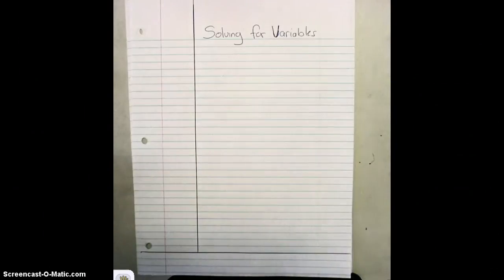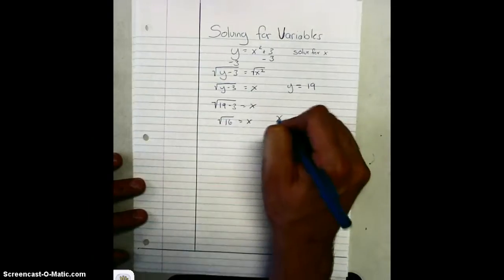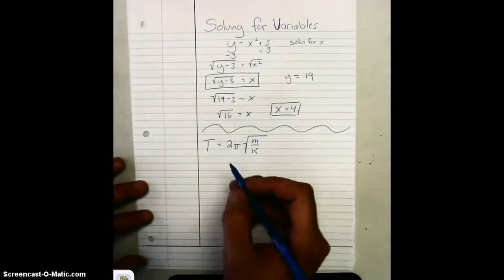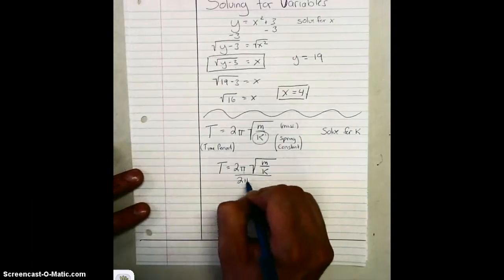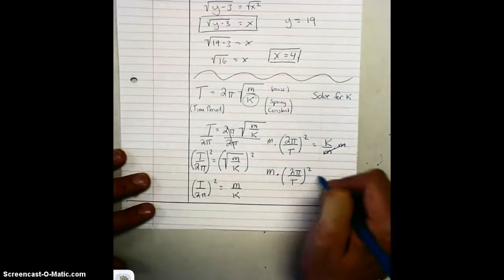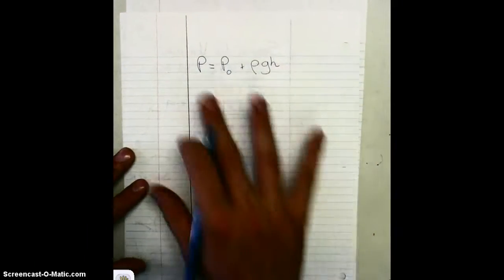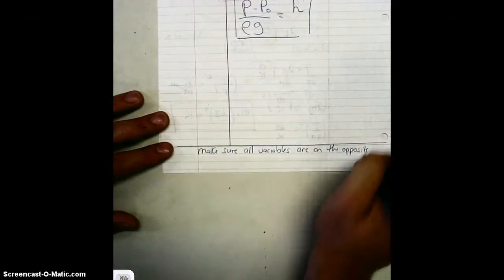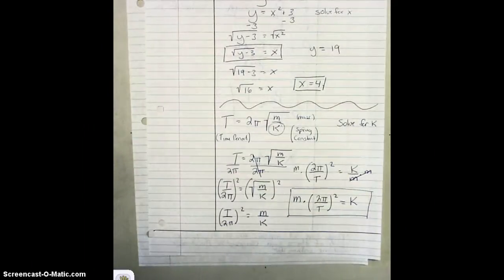Russo Physics: Basic Math 3 - Solving for Variables